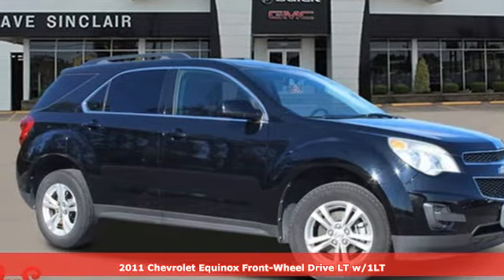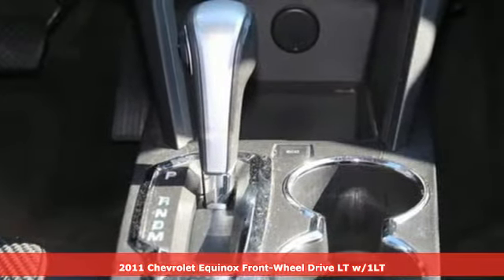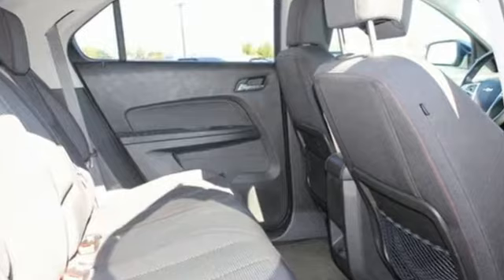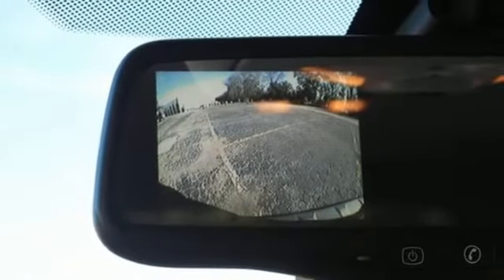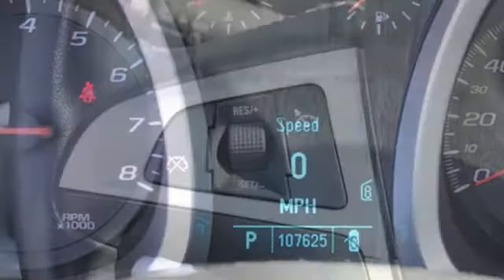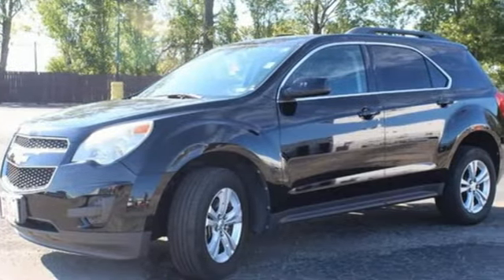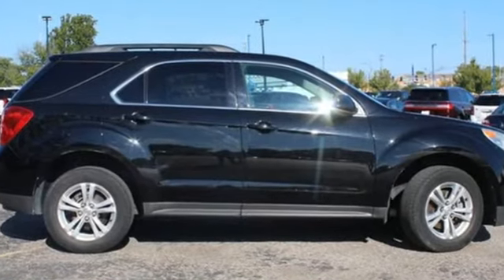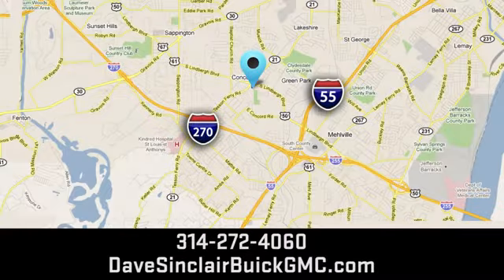Used 2011 Chevrolet Equinox Saint Louis, MO P17048 - SOLD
Year: 2011
Make: Chevrolet
Model: Equinox
Trim: LT w/1LT
Engine: 2.4L
Transmission: Automatic
Color: Black Granite Metallic - Black
Interior: Jet Black Cloth
Mileage: 107622
Stock #: P17048
VIN: 2GNALDEC9B1256352
Recent Arrival! ANOTHER DAVE SINCLAIR 1-OWNER, BLUETOOTH HANDS FREE MOBILE, REAR BACK UP CAMERA, REMOTE START.brbrOdometer is 29129 miles below market average! 22/32 City/Highway MPGbrDave Sinclair Buick GMC is conveniently located at the corner of Tesson Ferry & Lindbergh Blvd in St. Louis MO. With 4 locations we have over 800 pre-owned vehicles to choose from. New Buick and GMC models are arriving daily. For more information about Dave Sinclair Buick GMC and our current offers, visit our today! This vehicle is as-is with no warranty and does not qualify for the &quot;If it is not right, we'll make it right, free&quot; guarantee. Price does not include our Administrative fee of $199.

Address:
5655 S Lindbergh Blvd